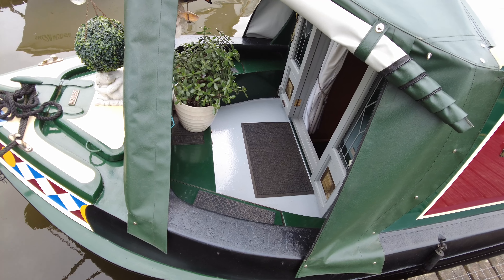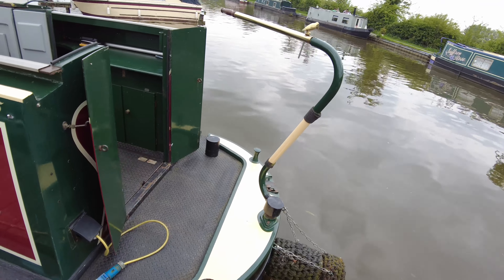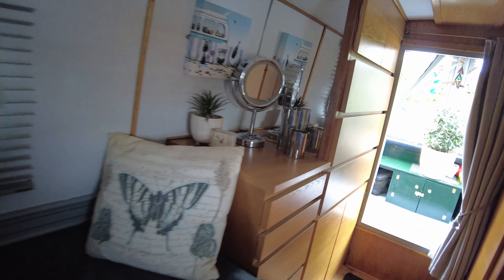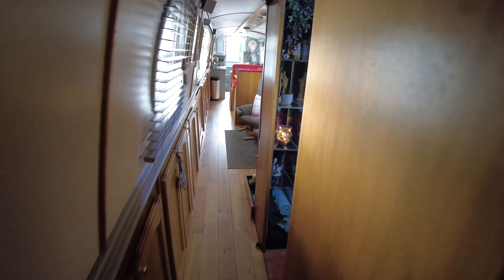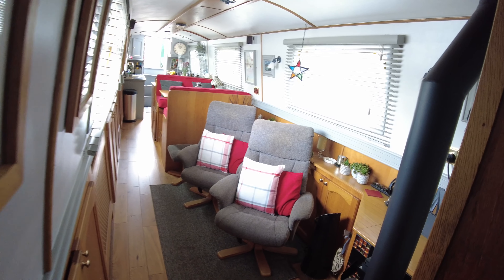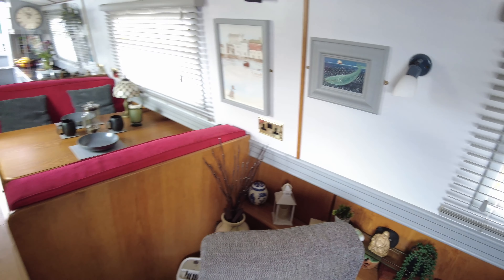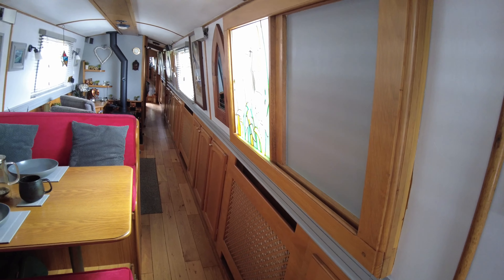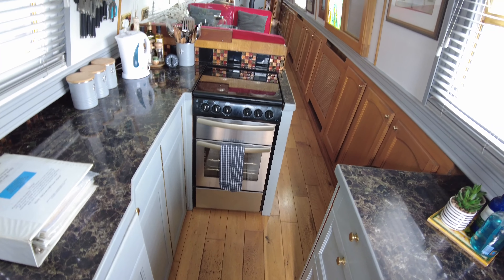SOLD ~ Katalina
62ft 0in semi-trad, built in 2006 by James Hacking Interiors on a shell from Liverpool Boats.

Equipment onboard includes:
Accommodation for 4 people, landline, galvanic isolator, Sterling 1.8kW inverter, Sterling 60A charger, engine driven 3.5kW Dometic Travel Power generator, Webasto diesel central heating, solid fuel stove, hot water heated by engine & boiler with blender valve and & immersion heater boss fitted, shower cubicle, pump-out wc, feature washbasin on vanity unit, gas cooking, washing machine, under counter fridge with small freezer compartment, solid oak boarding to floor with Amtico to shower room floor.

Propulsion is by Isuzu 42hp diesel engine.

BSSc valid until June 2026, last blacked in June 2023, engine last serviced by owner in April 2024.  Superstructure was re-painted in June 2023 by a professional painter.

Katalina is located at a private marina on the Macclesfield Canal, in Stockport.

For more information and to download the full specification brochure, please